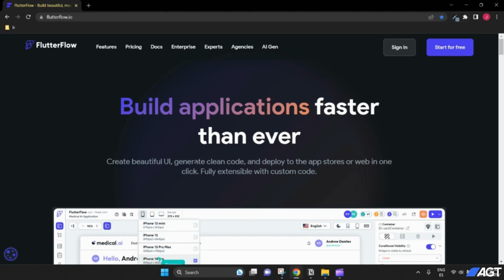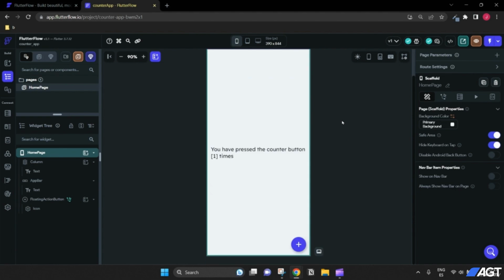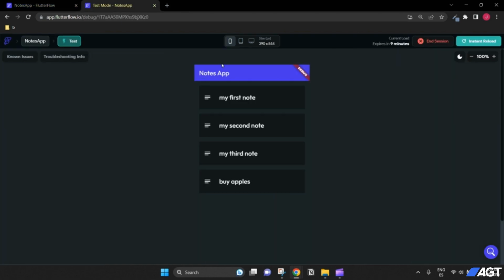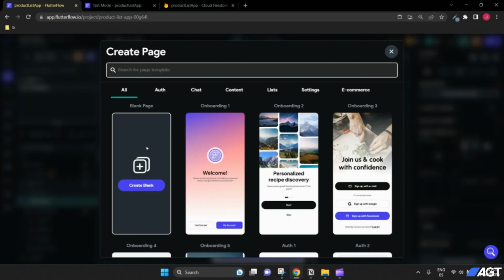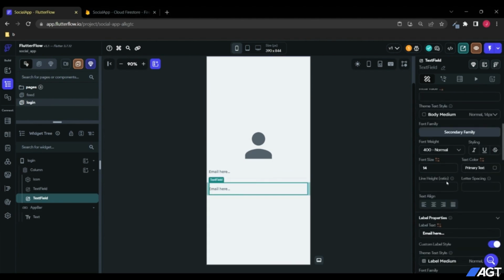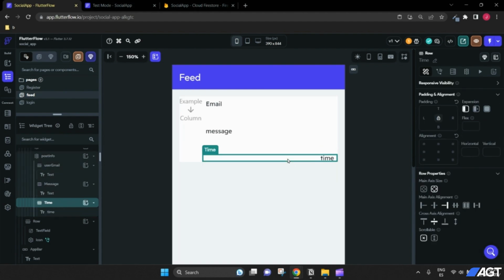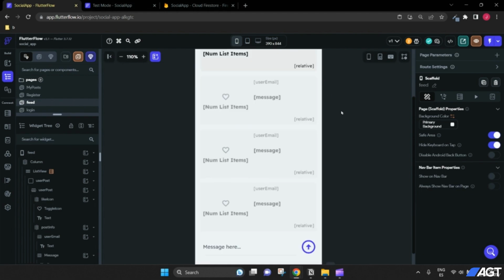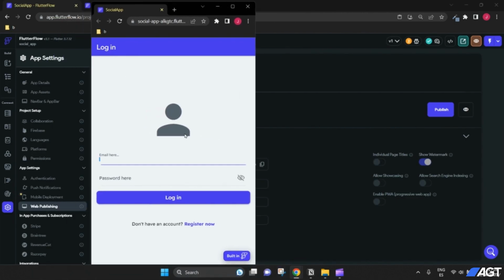Learn Flutterflow and Build a Minimalist Social Media App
Unlock the world of app development with our comprehensive course designed for beginners! Whether you're looking to dive into Android app development or learn how to build Android apps from scratch, this course has everything you need. Starting with the basics, our Android development tutorial covers essential topics like how to make an app, coding principles, and app design. If you're a beginner Android developer, you'll love our step-by-step Android tutorial for beginners.

Want to build a chat app or explore cross-platform development? We’ve got you covered with Flutter and FlutterFlow tutorials. You’ll learn how to build an app without code using FlutterFlow, making app creation accessible to everyone, even non-coders! Our FlutterFlow beginner course will help you create stunning apps with ease.

Not only will you master Android, but you’ll also explore app development full course content, providing you with a complete app development roadmap. By the end, you’ll be ready to take on projects and become a professional app developer. Start building apps today with our Flutter tutorial for beginners and FlutterFlow tutorial!

⭐️ Course Contents ⭐️

⌨️ (0:06:00) Flutterflow Dashboard
⌨️ (0:15:00) Counter App
⌨️ (0:21:00) Create Note
⌨️ (0:31:00) Show Note
⌨️ (0:43:00) Setup Database and Create Product
⌨️ (0:57:00) Show Product Info (Database)
⌨️ (1:15:00) Transfer Data Between Pages
⌨️ (1:27:00) Update Product Info (Database)
⌨️ (1:35:00) Delete Product (Database)
⌨️ (1:50:00) Login  Register
⌨️ (2:12:00) Create Post
⌨️ (2:20:00) Show Posts
⌨️ (2:37:00) Like Button Feature
⌨️ (2:40:00) Create My Posts Page
⌨️ (2:45:00) Delete Post
⌨️ (2:49:00) Update Post
⌨️ (3:00:00) Publishing App